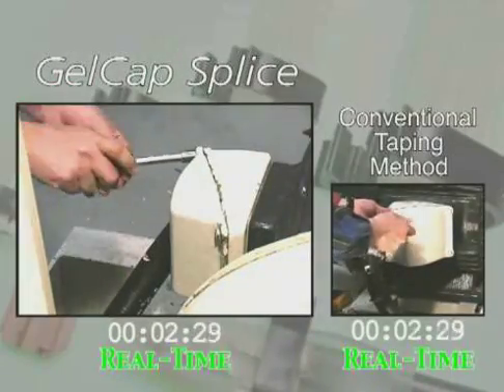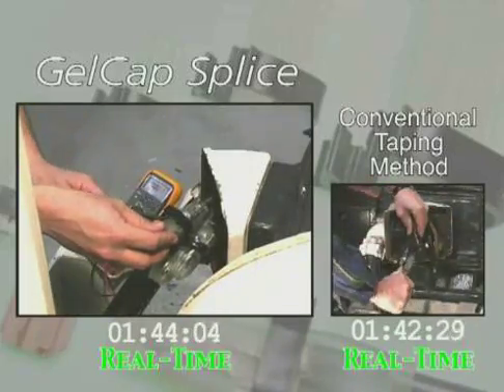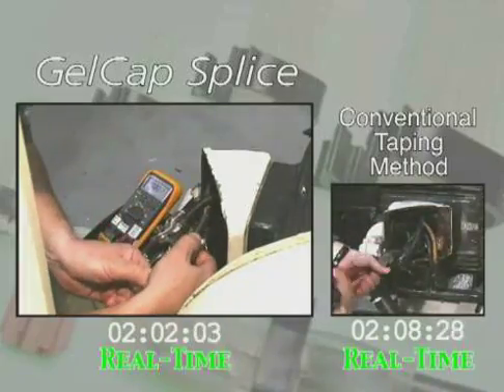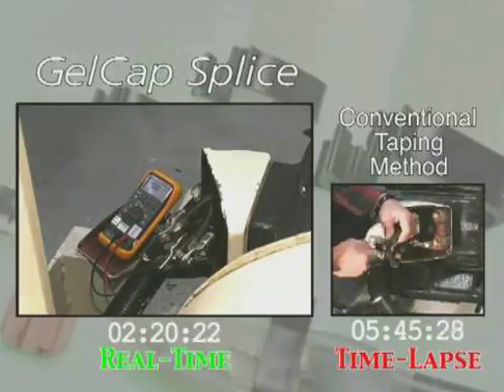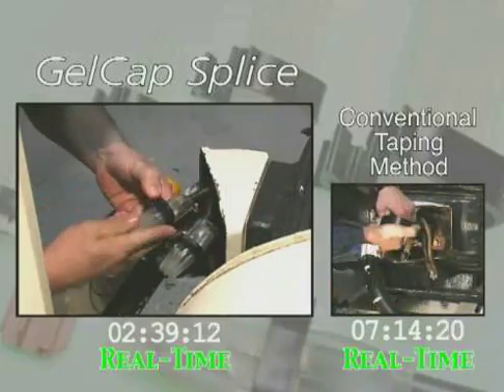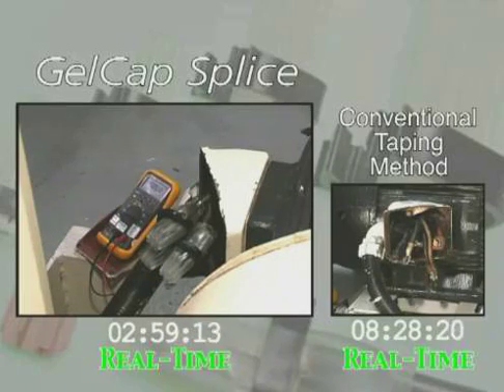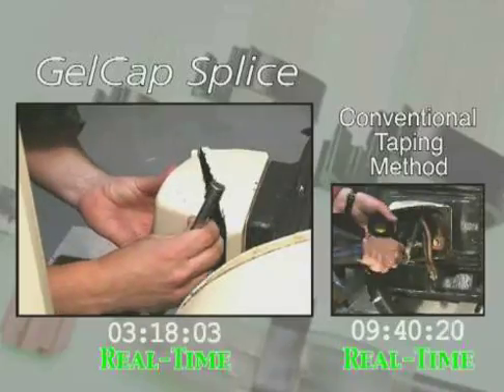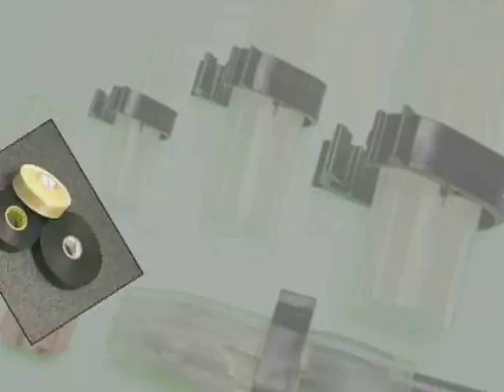Tyco Electronics / Energy Division / Raychem - Gelcap Splice Demo